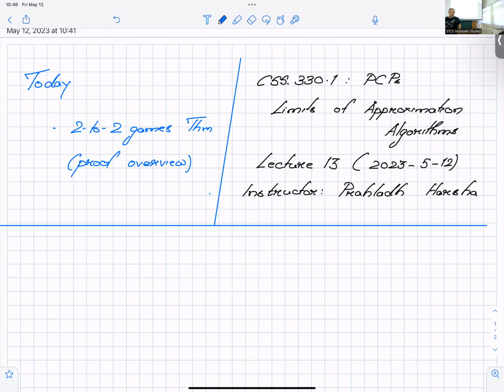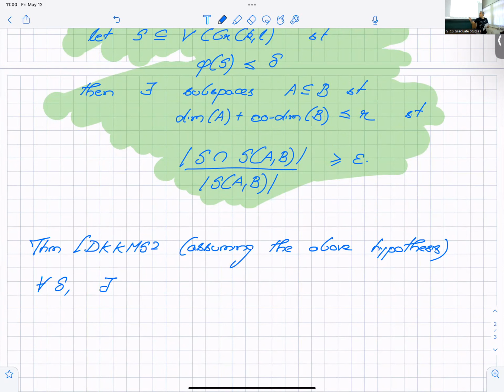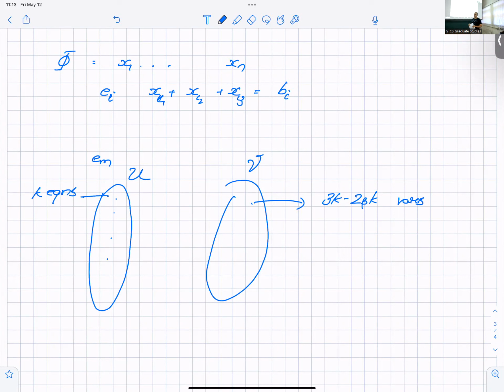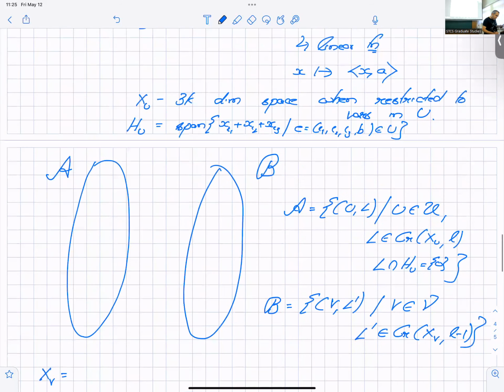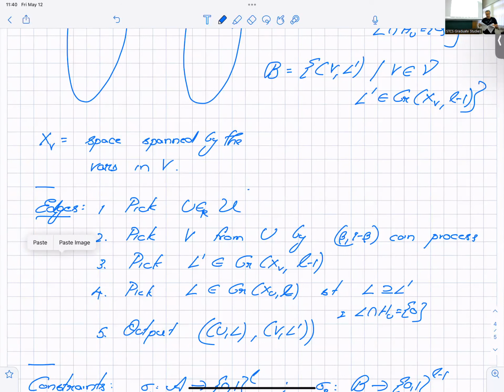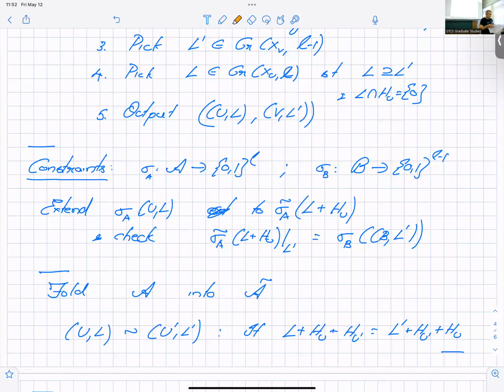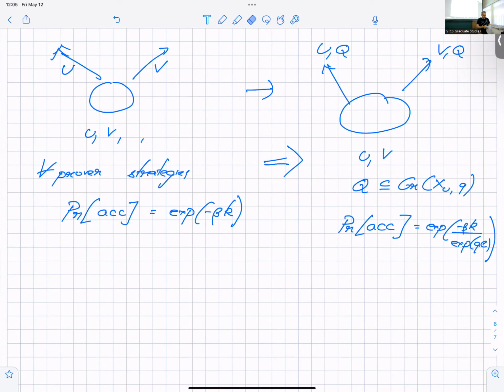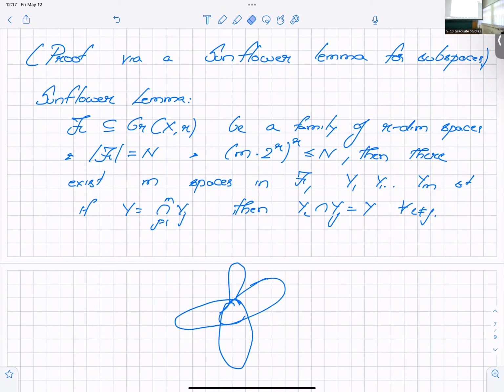[CSS.330.1] PCPs Lecture 13: